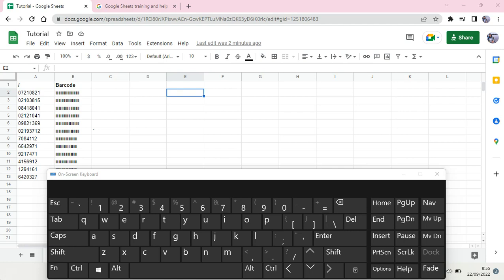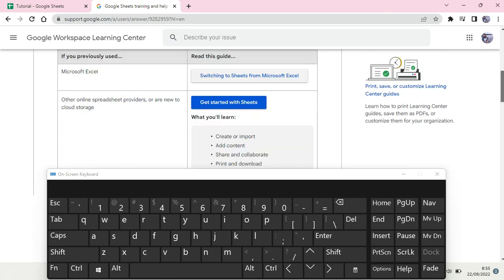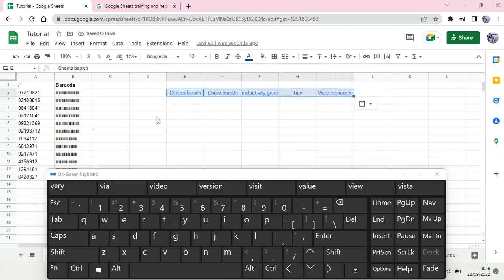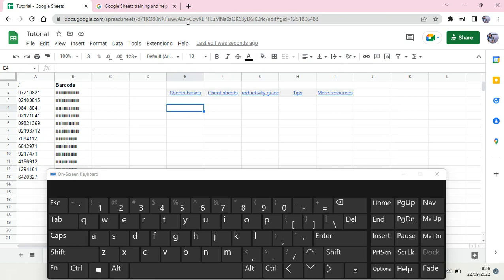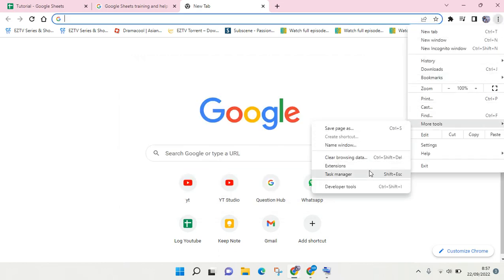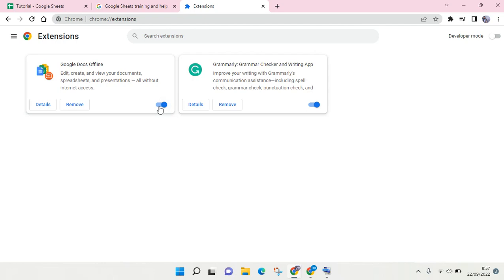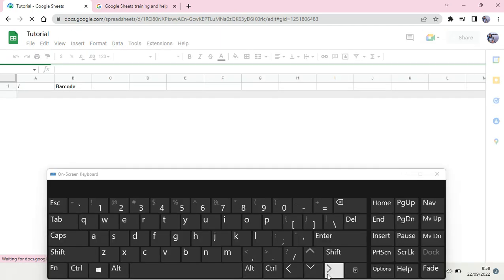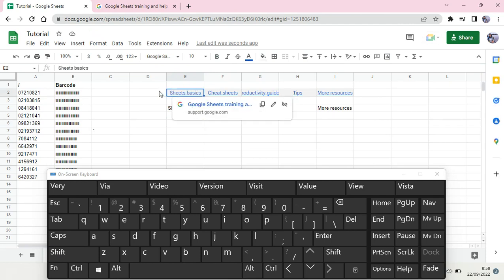SOLVED Unable Paste As Value on Google Sheets | CTRL+SHIFT+V Doesn't Work NEW UPDATE September 2022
If you're unable to Paste as a Value on Google Sheets, find the solution by watching this tutorial